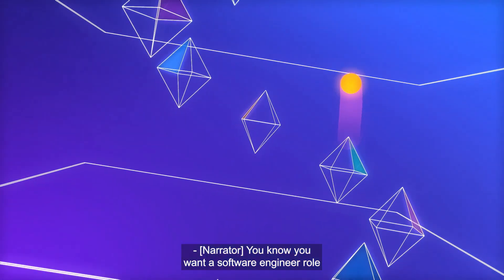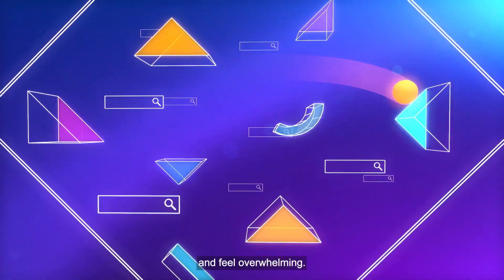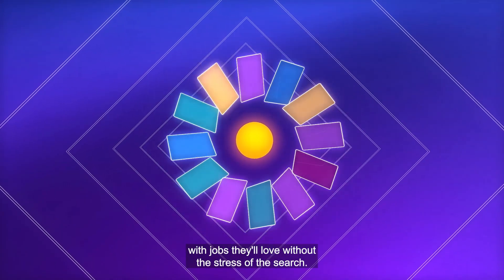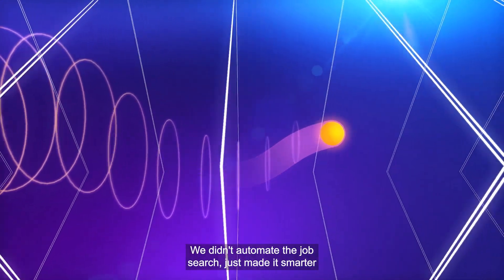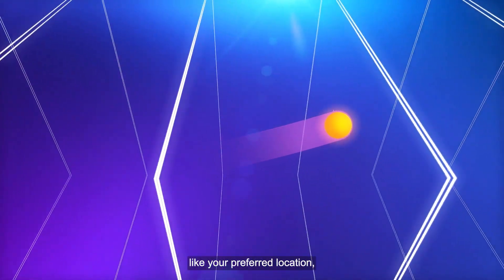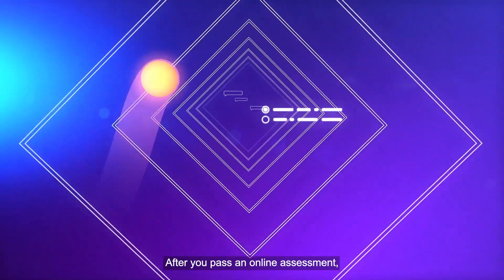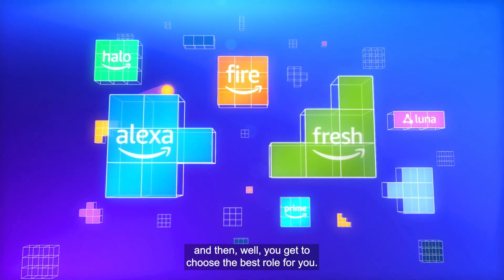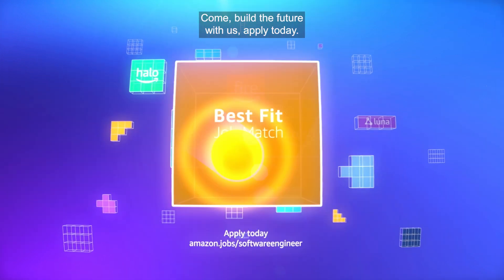How to Become an Amazon Software Engineer with Best Fit Job Match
Learn how Best Fit Job Match can save you time by matching you to best fitting software engineer roles, based on your preferences. Apply today: Amazon.jobs/SoftwareEngineer